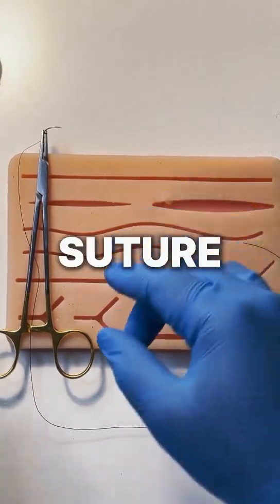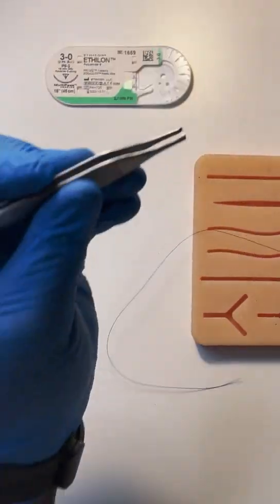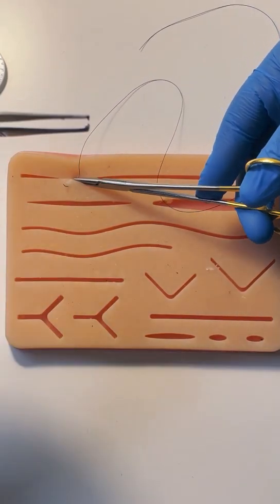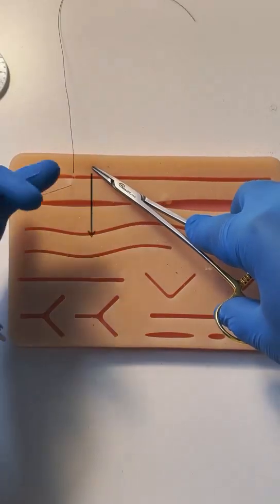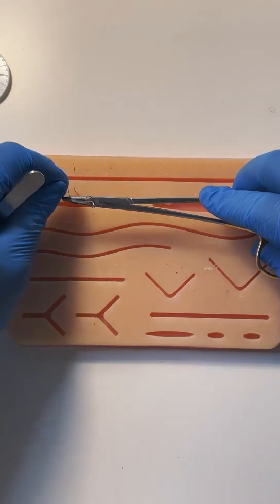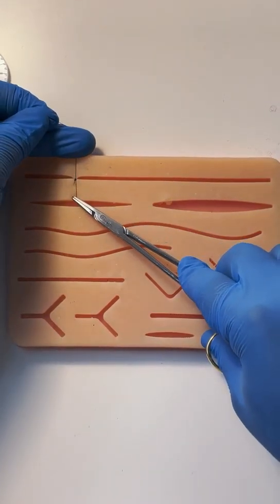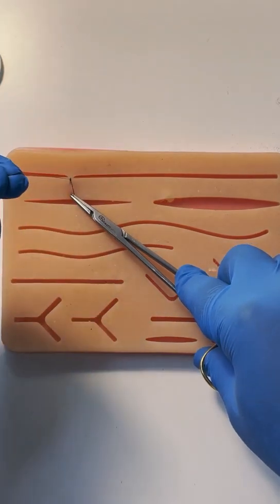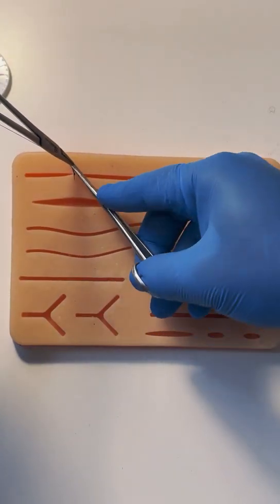3 tricks for Aspiring Surgeons!🥵🔥🥵